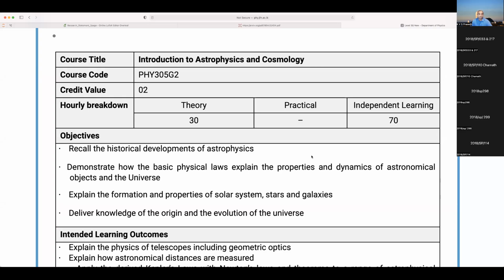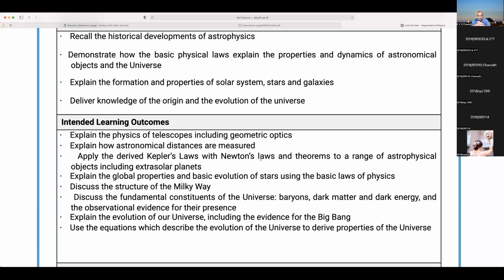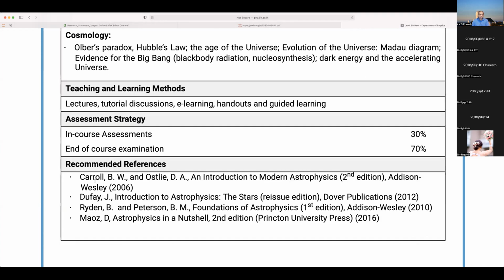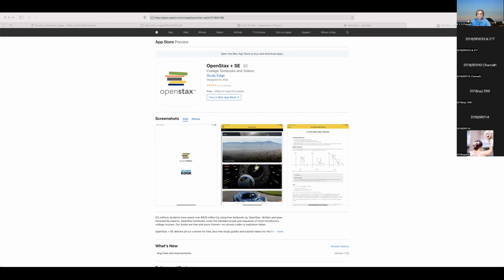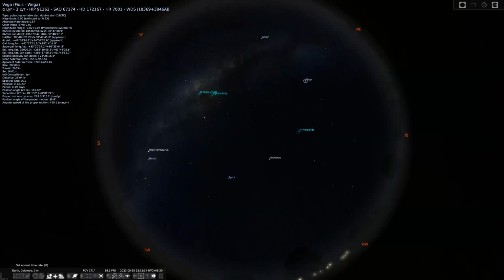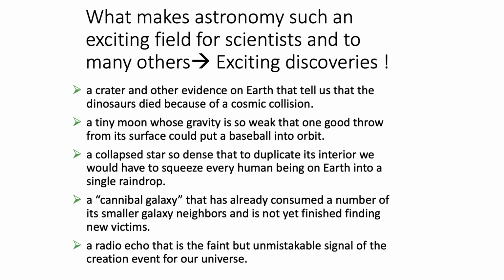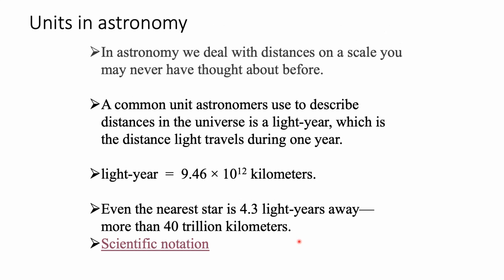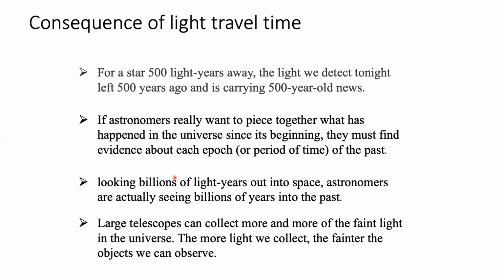PHY305G2 2022 1. 2022-05-25